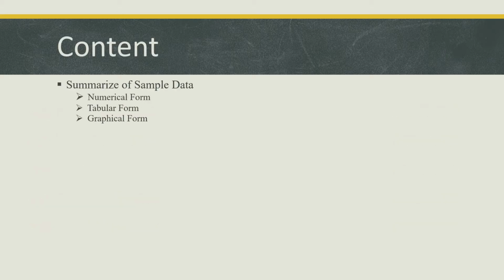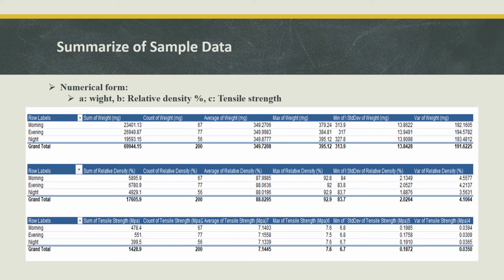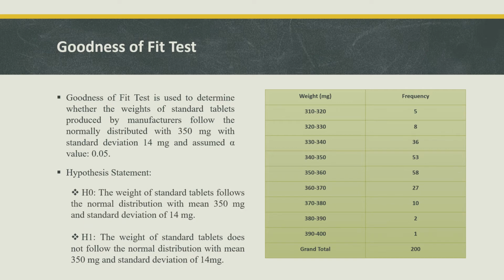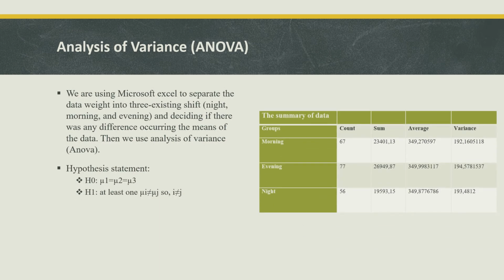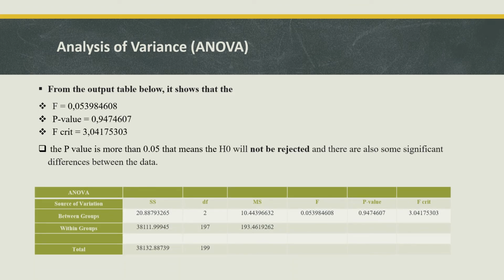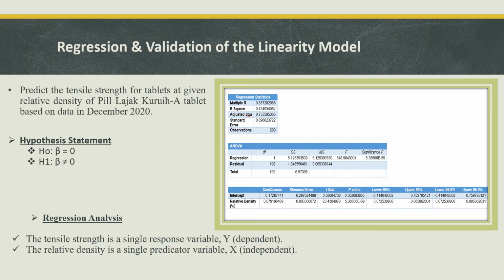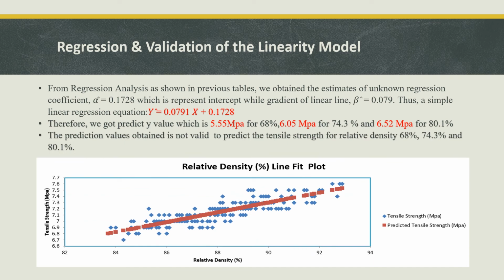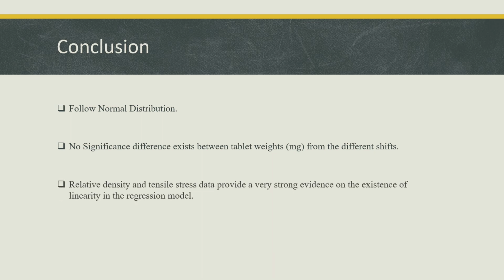PILL “LAJAK KURUIH”- A 2021/2022.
SSCE 2193: ENGINEERING STATISTICS.
Supervised by Dr. Siti Rohani Mohd Nor.